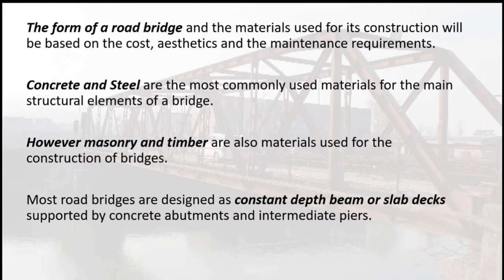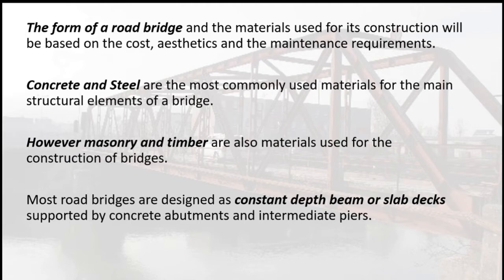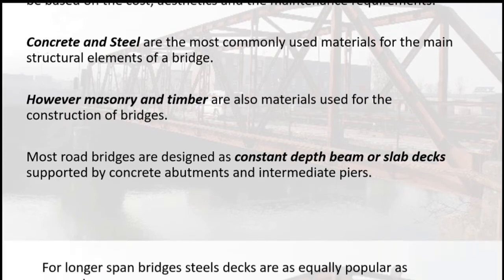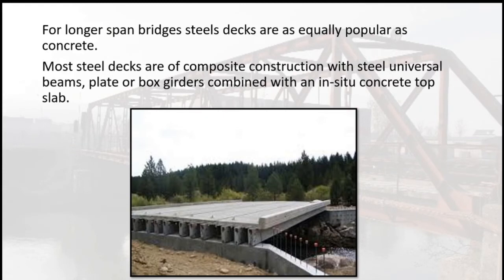Materials used for bridge construction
In this video I will briefly explain about materials used for bridge construction.